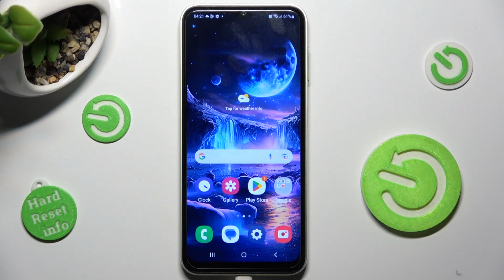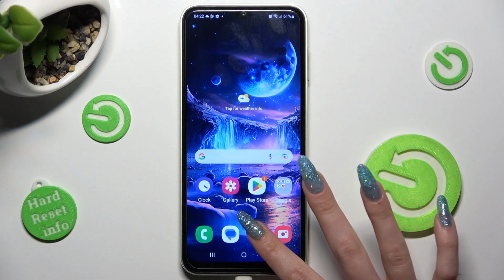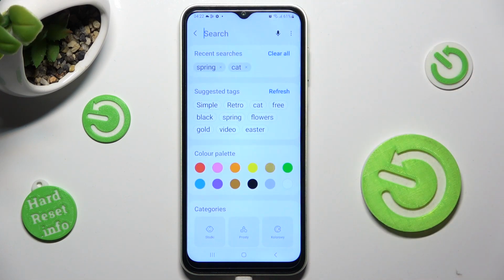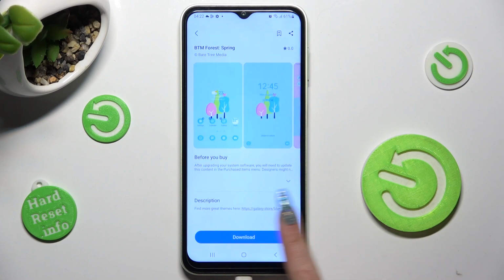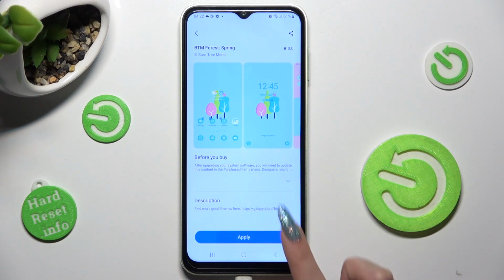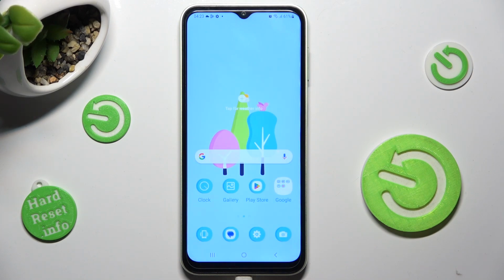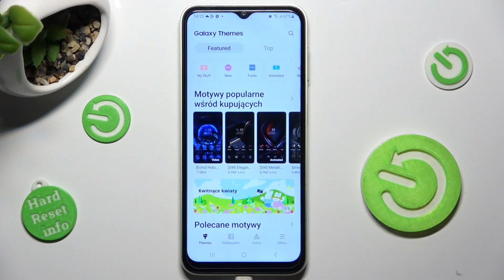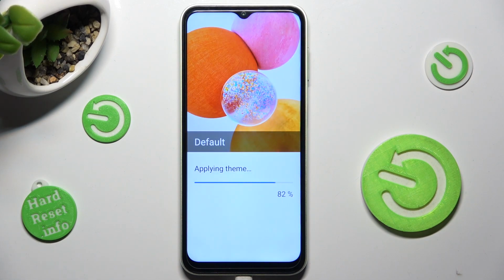How to Change Device Theme on Samsung Galaxy F14 - Add New Theme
Find out more about changing the device theme on Samsung Galaxy F14:
Greetings. In this video tutorial, we would like to show you how to change the theme on your Samsung Galaxy F14. A member of our team will demonstrate how you can choose a new theme or download one and install it on your device. If you want to know more about your Samsung Galaxy F14, visit our YouTube channel.

How to change the theme in Samsung Galaxy F14? How to access the Themes section on Samsung Galaxy F14? How to Personalize Theme on Samsung Galaxy F14? How to download a new theme on Samsung Galaxy F14?